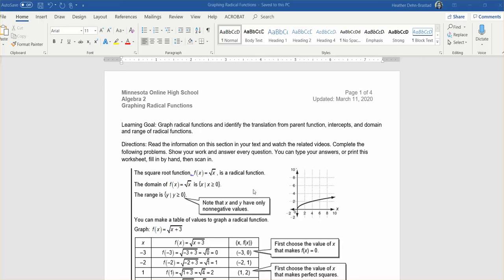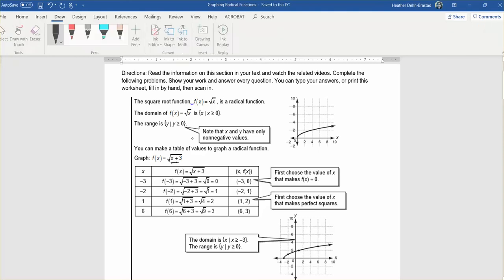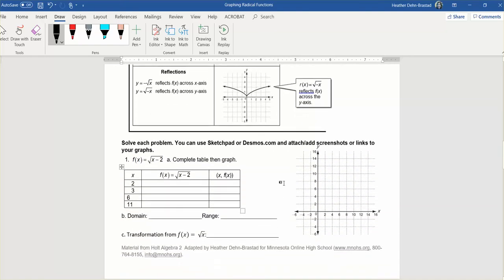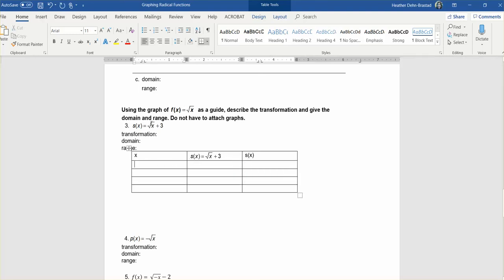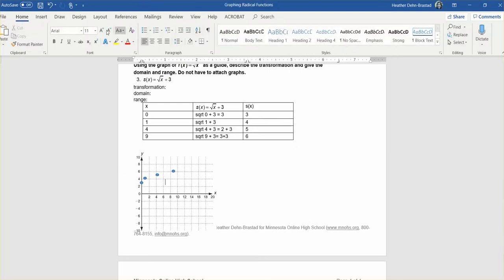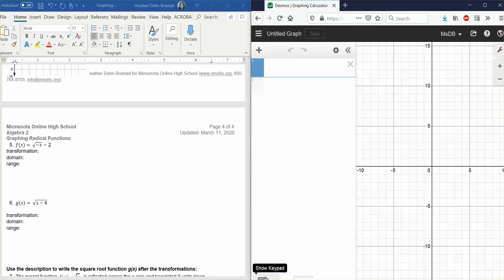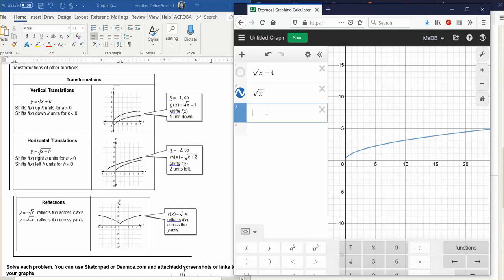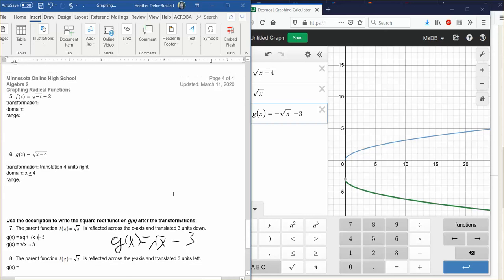Graphing Radical Functions Video